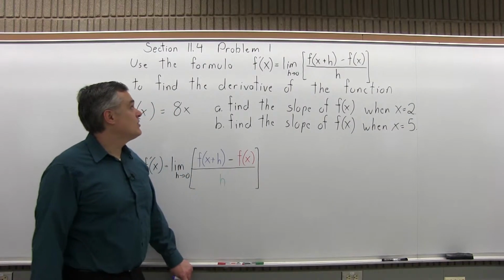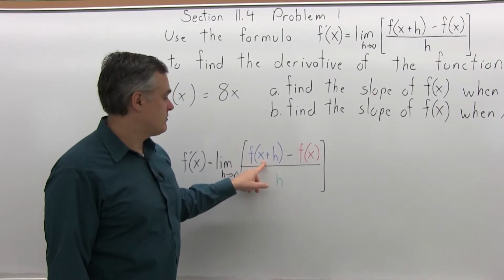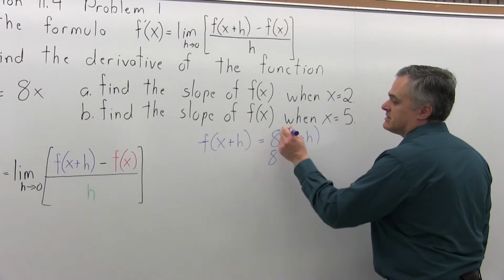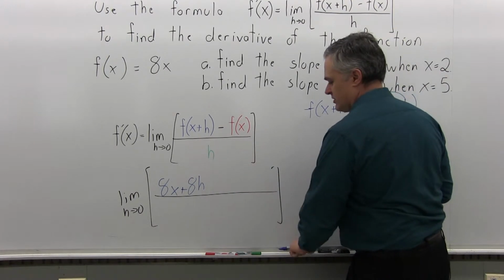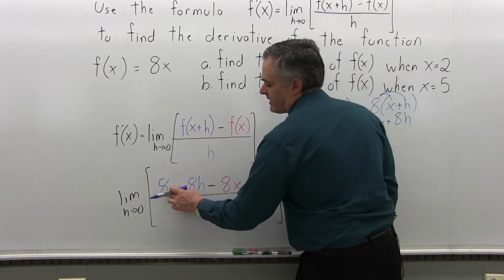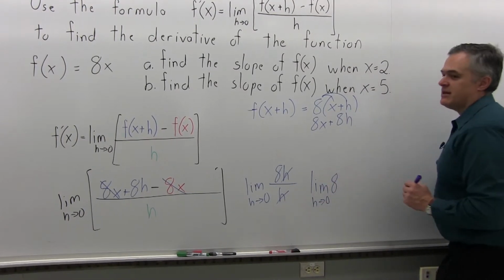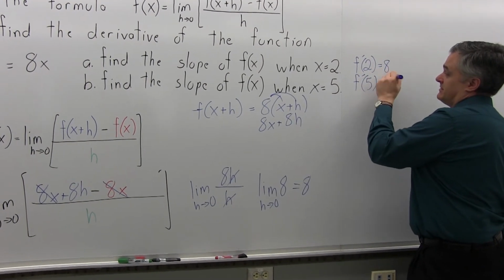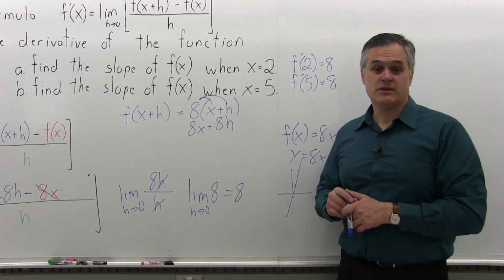MTH 132: Section 11.4 Problem 1 - Mathematics with Dan Avedikian